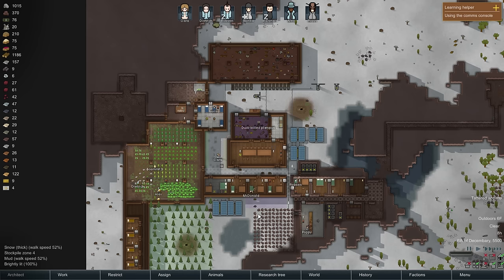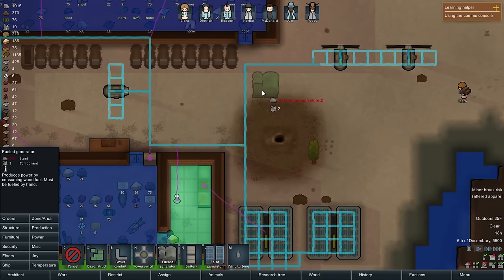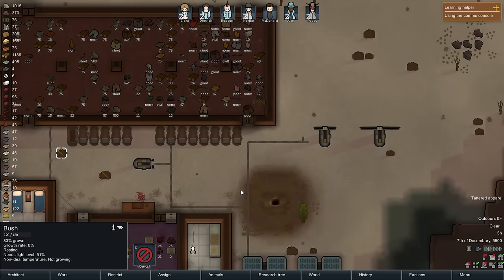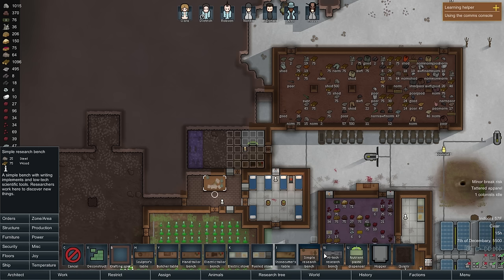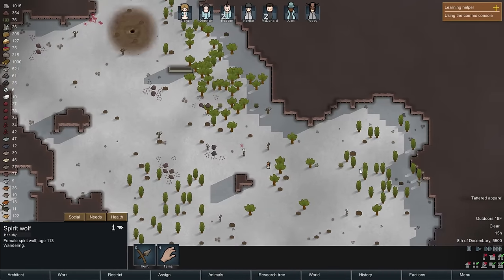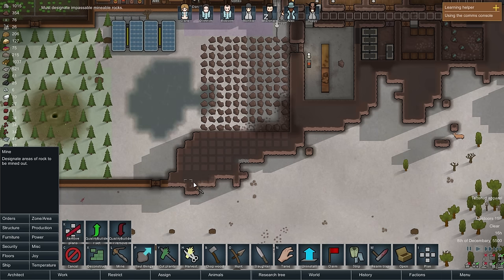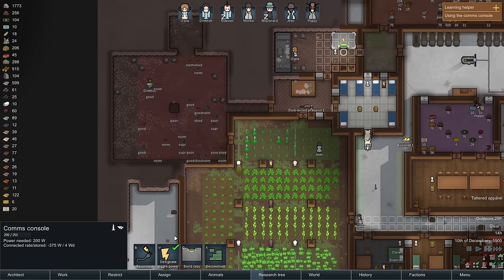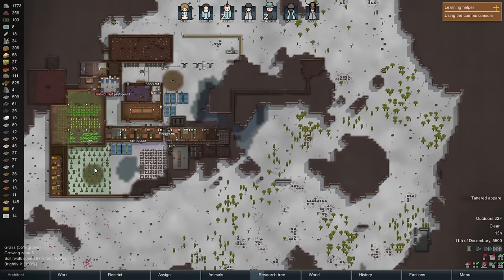BROKEN WEASEL ★ Rimworld Alpha 17 (Fraction Faction) - #8